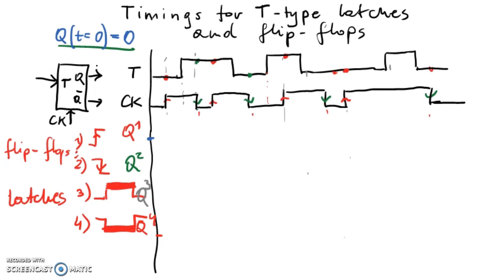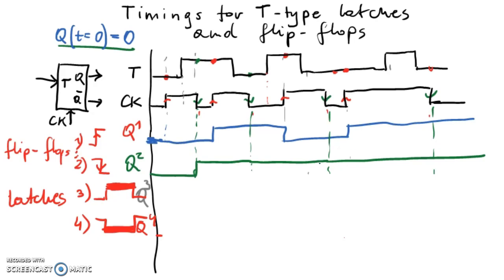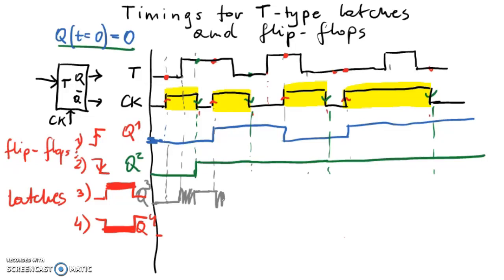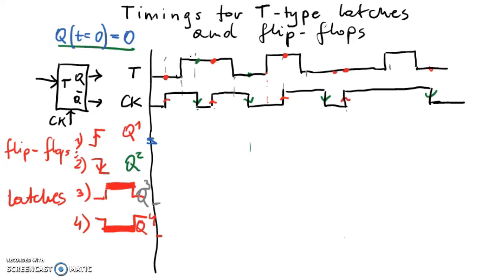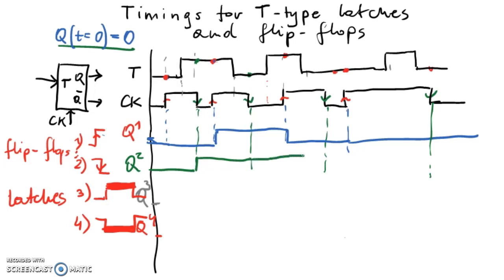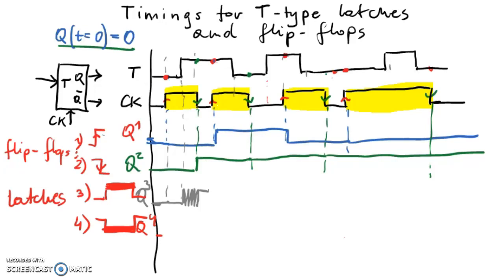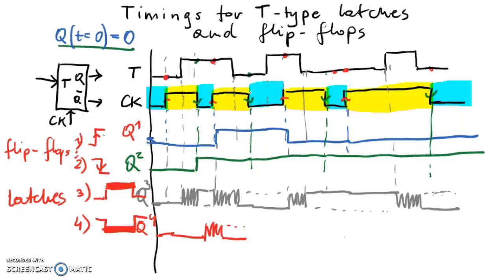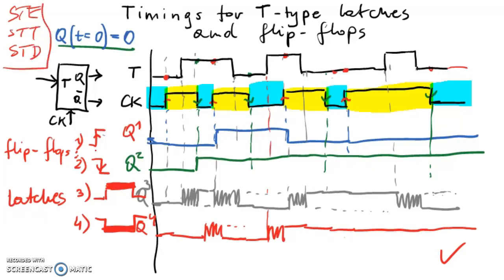Triggering of T-type Latches and Flip-Flops